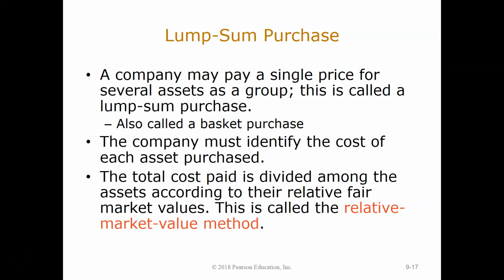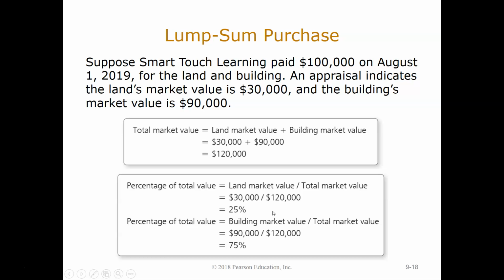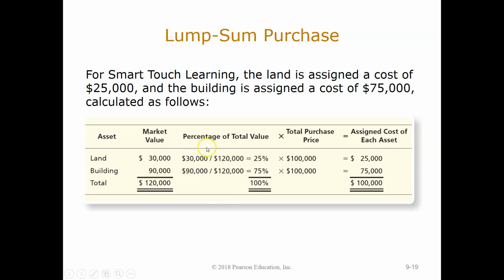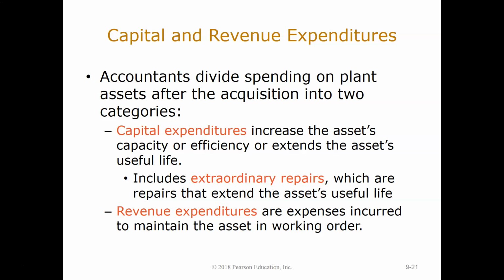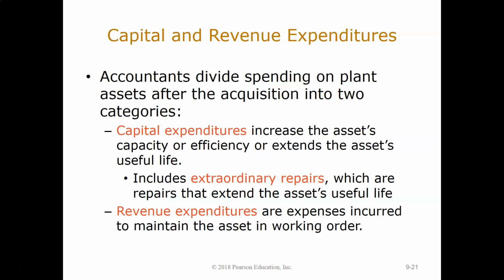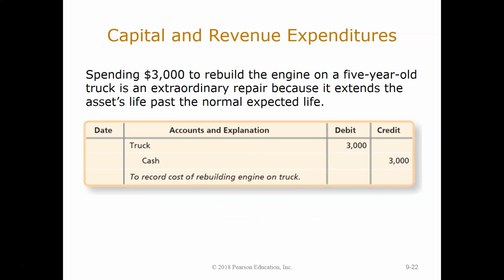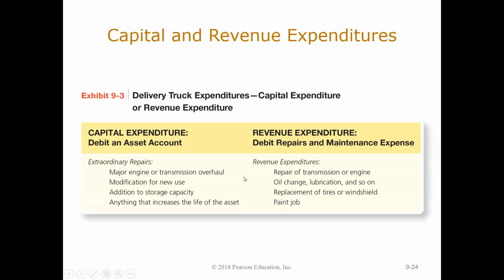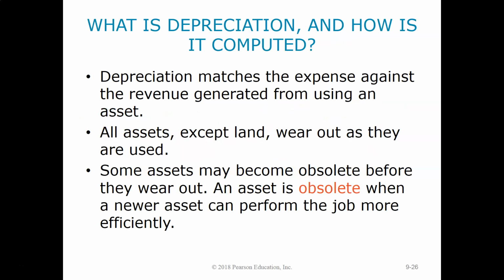Financial Accounting 9.2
Lump Sum/ Capital or revenue expenditure.